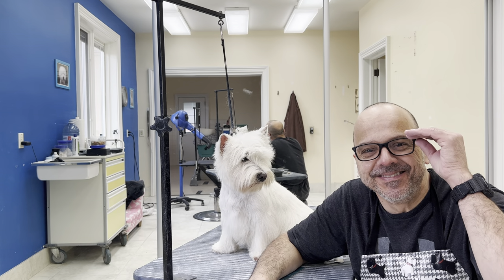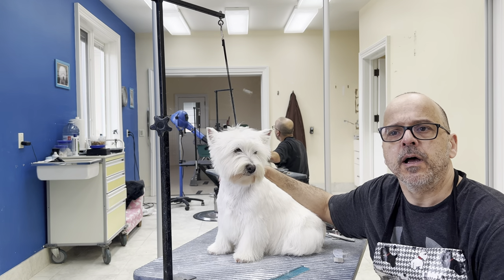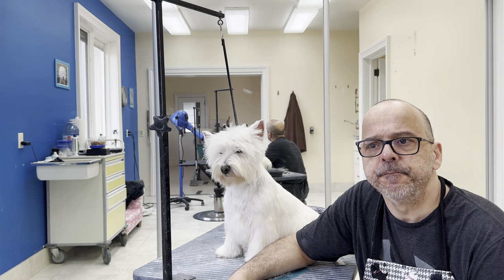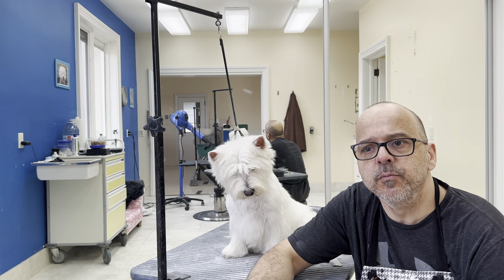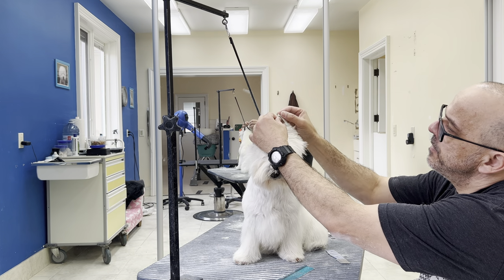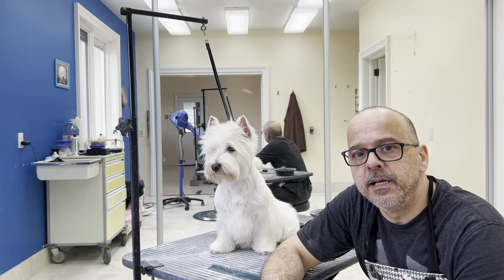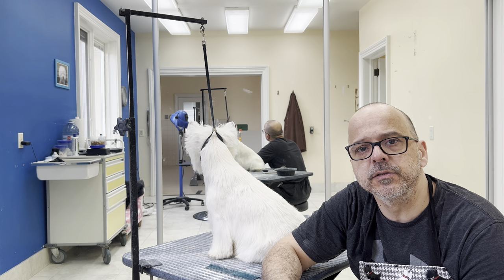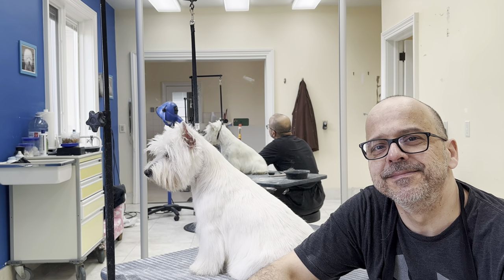3 Things you need to remember anytime you groom your westie.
In this video I talk about 3 things that are very important that will help you to improve your grooming/hand stripping.
One of them is a myth buster.
Don't forget to like the video and subscribe to the channel and if you don't want to miss any new videos please click on the bell 🔔 so you can get notified every time I post. new one.
Thanks.
Celso Mollo